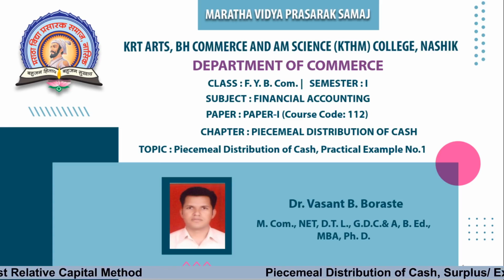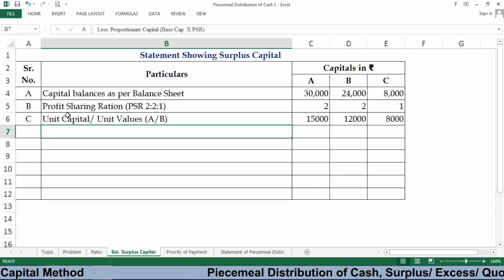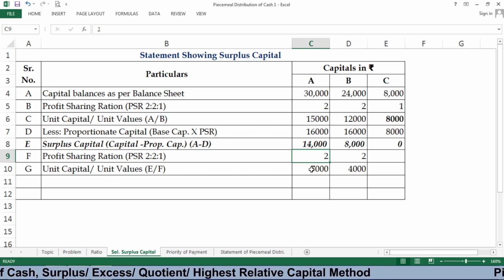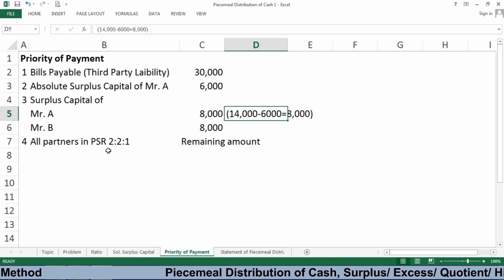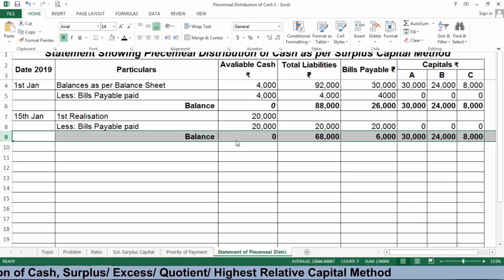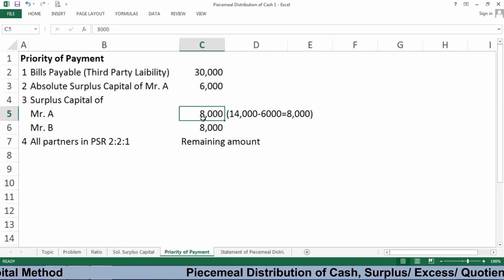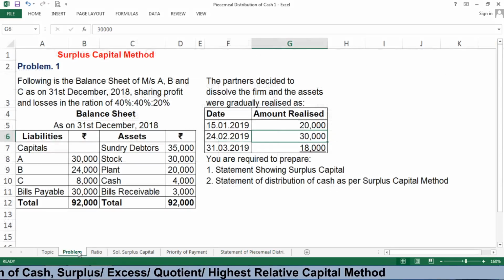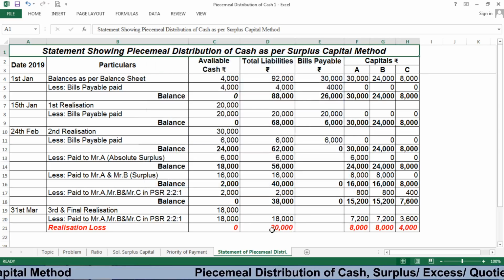FYBCom | Sem I | Financial Accounting Piecemeal Distribution of Cash | Dr V B Boraste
Financial Accounting Piecemeal Distribution of Cash